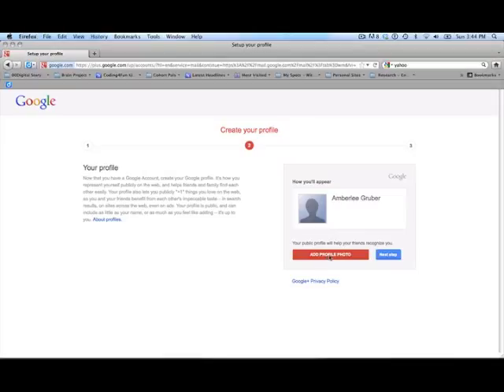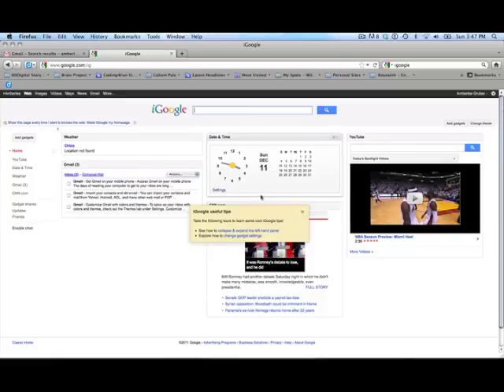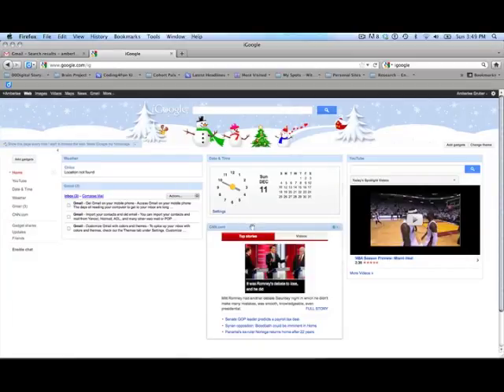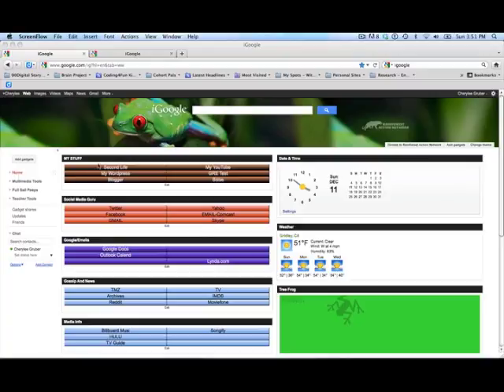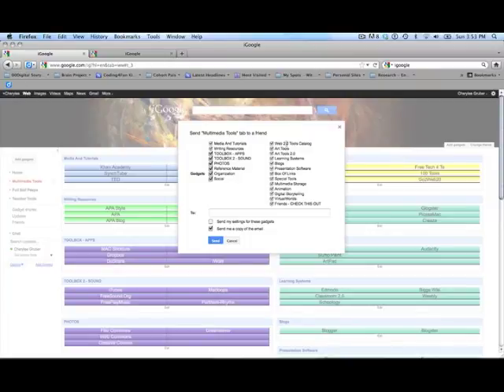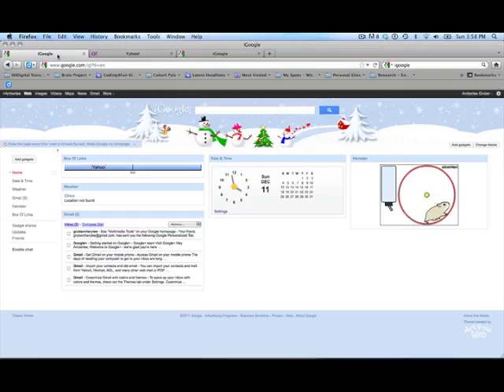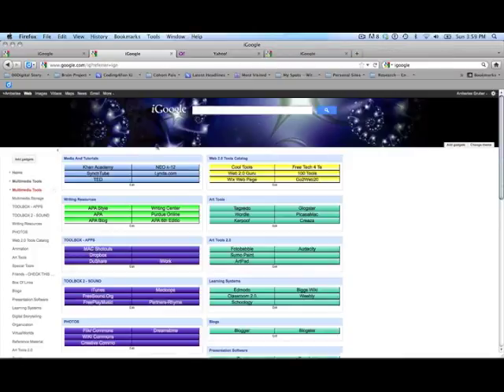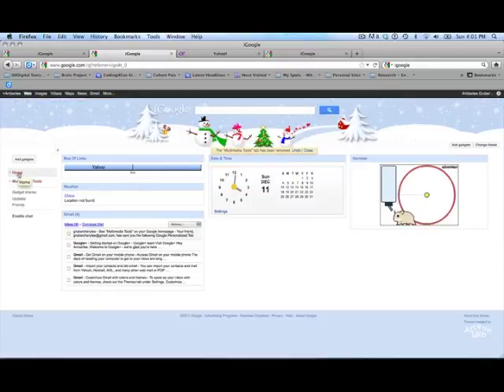iGoogle.mov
A How-to tutorial on creating your own personal learning environment at iGoogle.